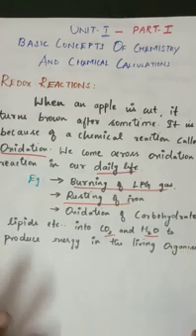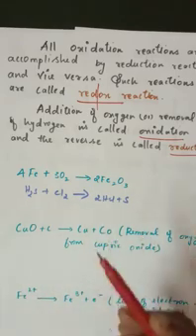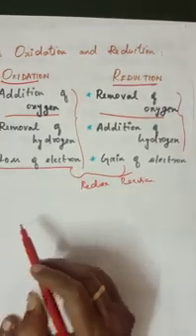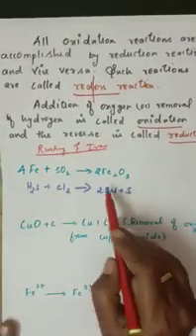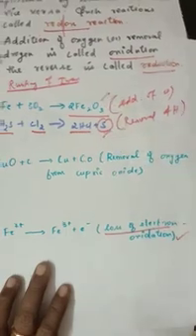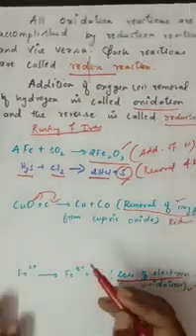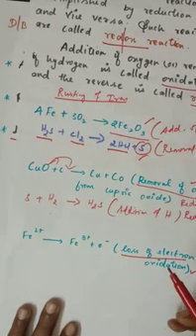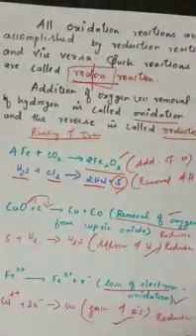16.7.2020 XI-CHEMISTRY 1